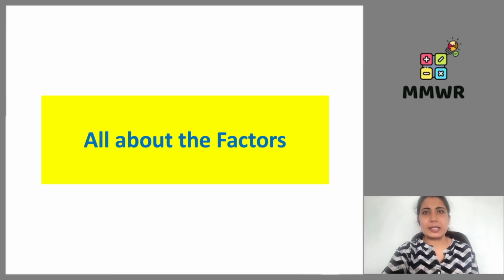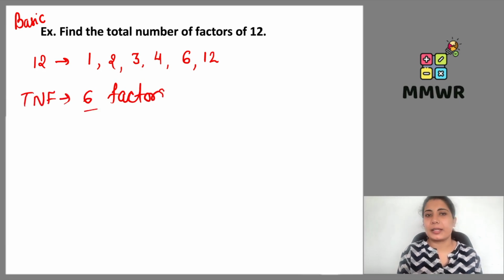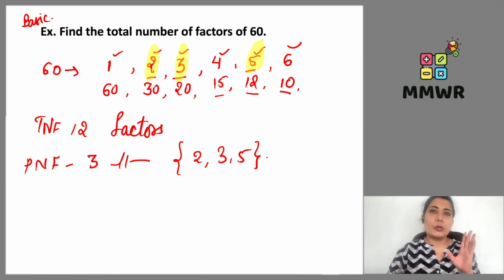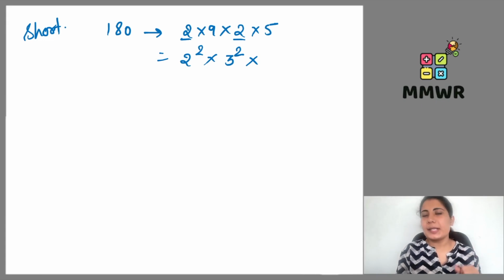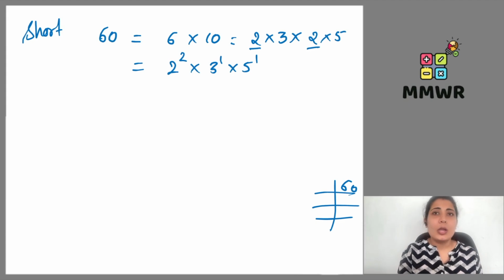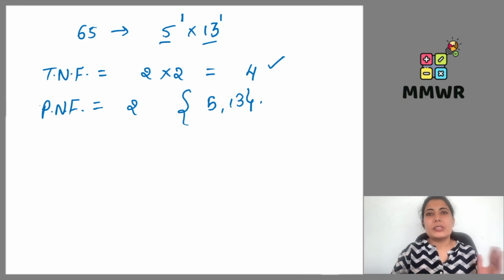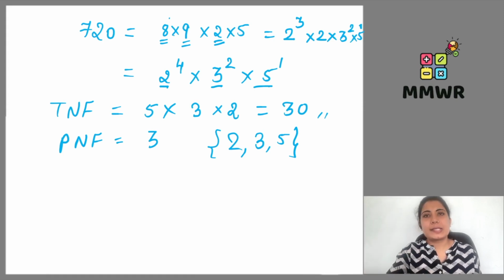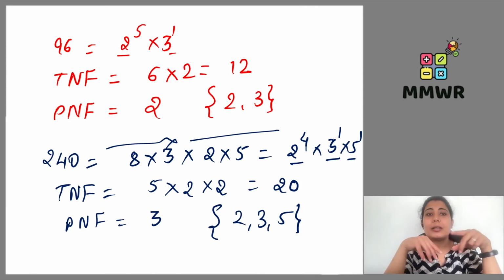Total and Prime number of factors (All about factors S-1)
"Dive 🌊 into the world of Maths Magic 🔢 with this beginner-friendly video, where u will get to learn 🧠  the basics of calculating ✍️  the factors with basic and short method to find Total number of factors and Prime number of factors maximum."💡